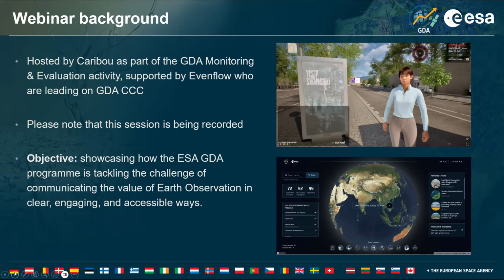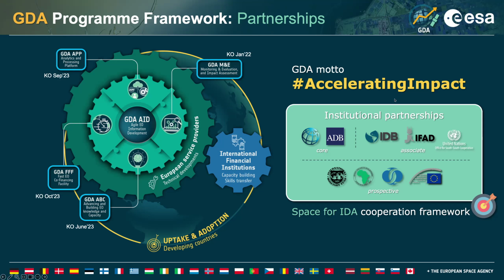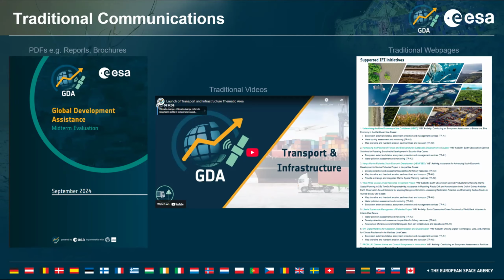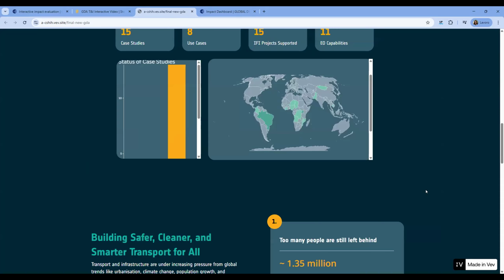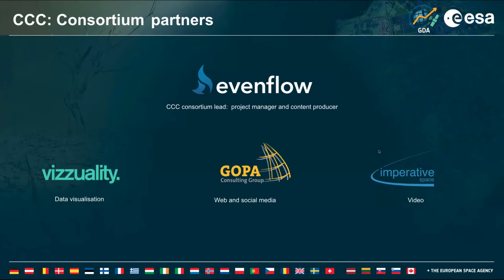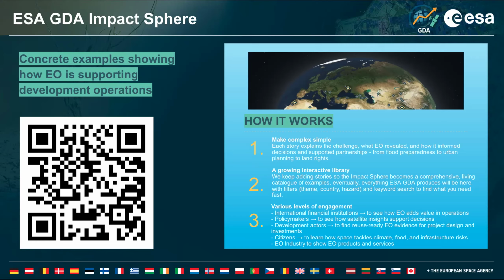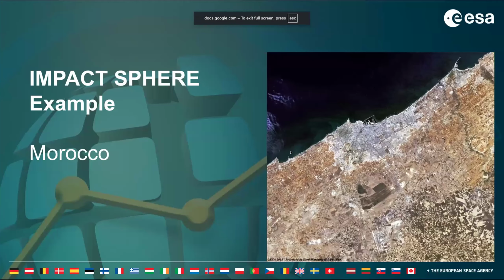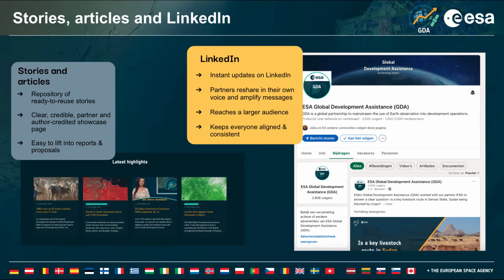Turning Viewers into Participants: ESA GDA’s Interactive Communications Webinar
Speakers: Carlotta Maucher, Giulia Costella, Fabio Cian, and Thomas Willems

How can Earth Observation (EO) communications cut through the noise and drive real action?
Hosted by Caribou and supported by Evenflow, this ESA Global Development Assistance (GDA) webinar explores how interactivity transforms complex EO insights into engaging, usable stories.

Highlights include:
- Fabio Cian on mainstreaming EO into IFI operations.
- Giulia Costella on making evaluation results more accessible.
- Thomas Willems on building reusable, audience-focused communication tools.
- Key takeaway: Interactivity helps turn viewers into participants—bridging the gap between data and decisions.